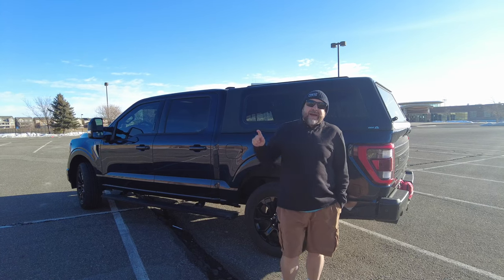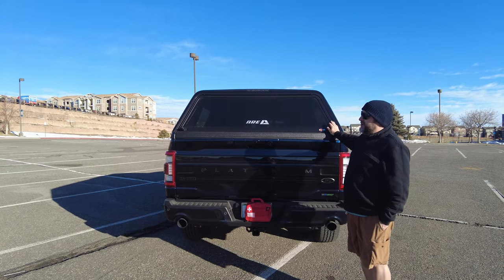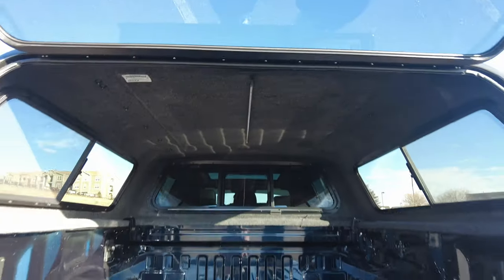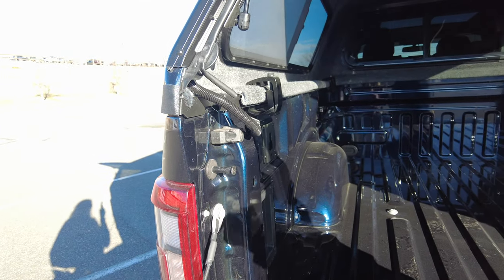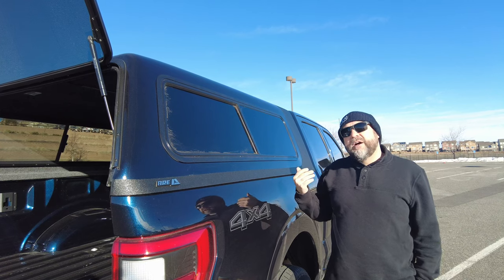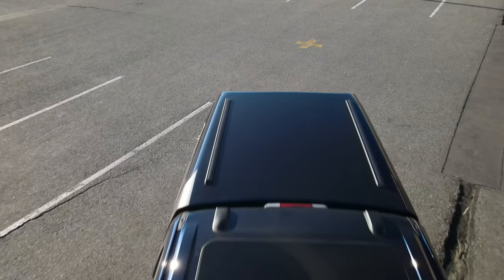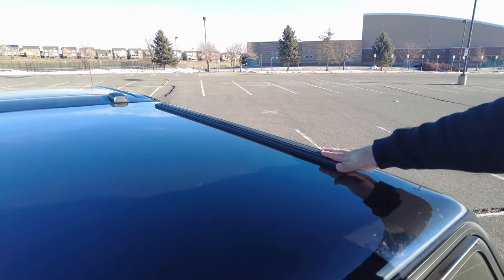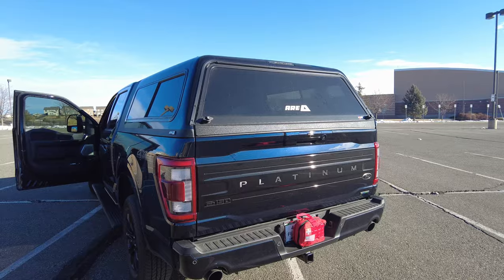Make Your Truck Stand Out: The Truck Topper Transformation!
We recently purchased an A.R.E. Overland Truck Cap for our 2022 Ford F-150.  In this video we discuss the features we purchased for the A.R.E. Overland Truck Cap as well as optional features.  There are many pros of truck toppers, including keeping your valuables secure while giving you extra room for storage.  What are your reasons for buying a truck topper?

We used Suburban Toppers as the local installer, and we highly recommend them!  If you are in the Denver area (or even within driving distance of Denver) it's worth checking them out.

If you are interested in purchasing an A.R.E. Truck Cap, visit their website to see their options, check out any specials they may have, and find a local installer

Do you have a truck topper?  Which one did you buy and why?  Are you considering purchasing a truck cap?  What brands do you like best?